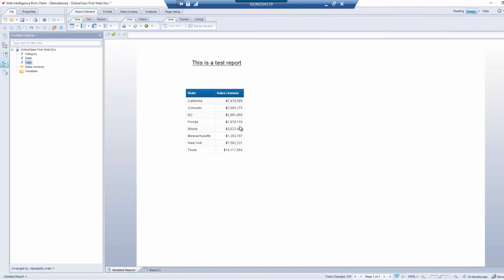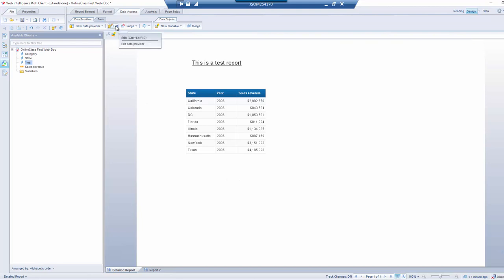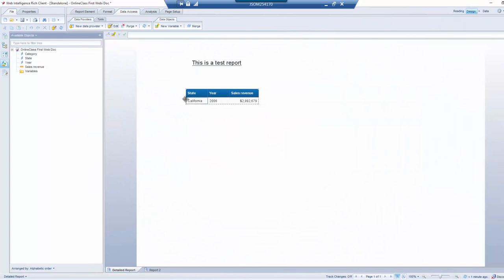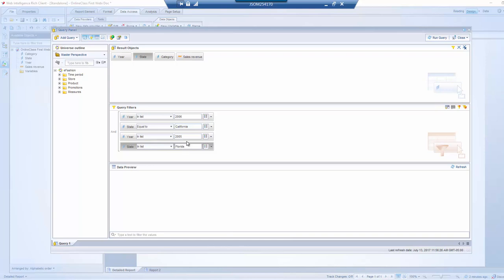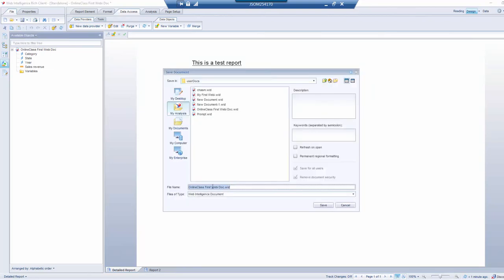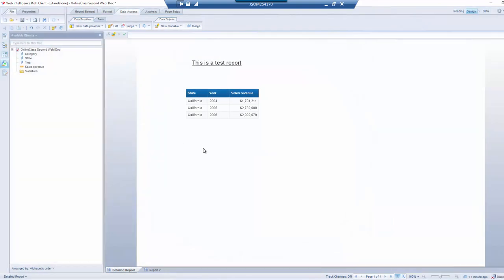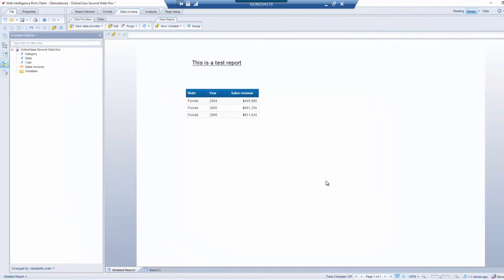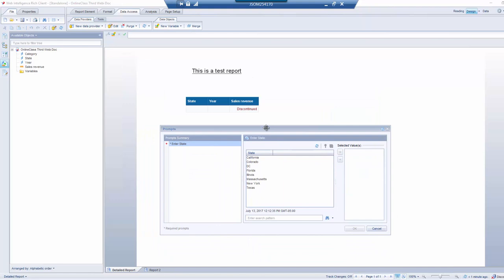Unit 8 part2